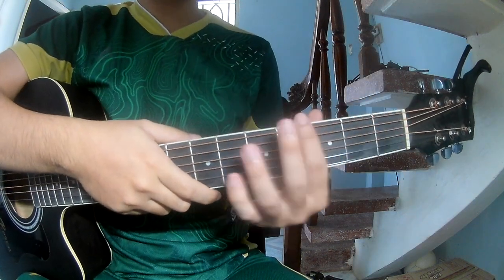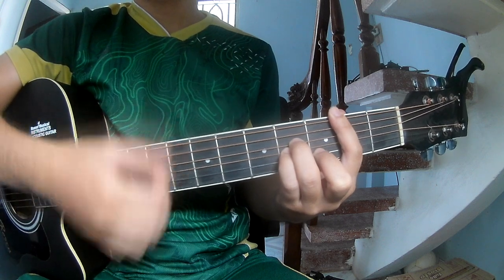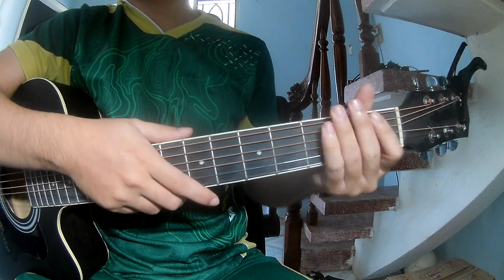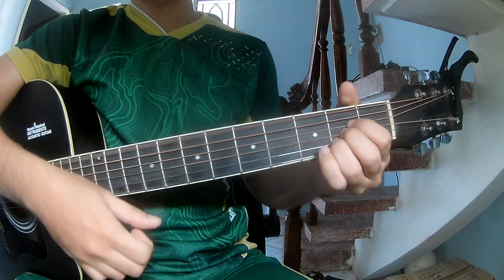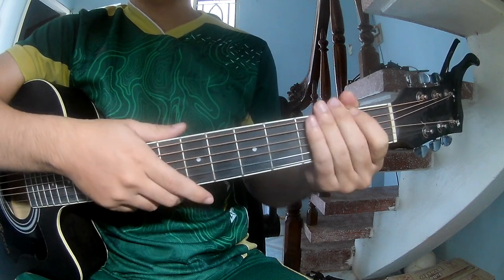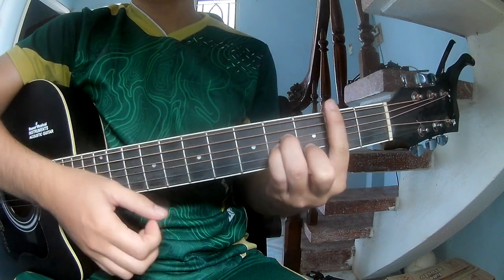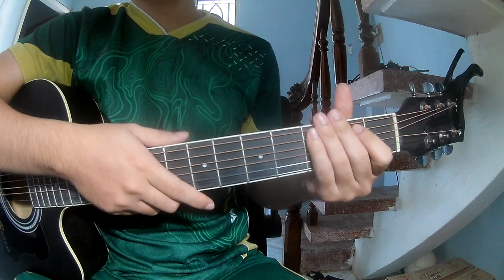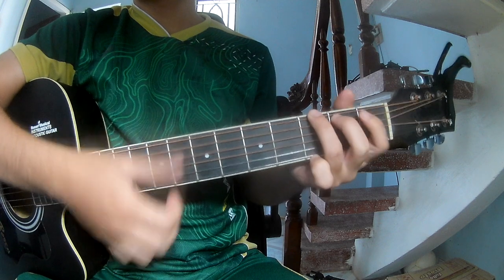How To Play Guitar Showtime By Catfish and the Bottlemen Version 2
Catfish and the Bottlemen - Showtime

Capo 0 with [G] [D] [A] [Bm]

VERSE
[D] [D] [Bm] [Bm]

PRE-CHORUS
[G] [G] [A] [A]

CHORUS OUTRO
[D] [D] [Bm] [G]

BRIDGE
[Bm] [G] [Bm] [G]

Today, I will share with you How To Play Guitar Showtime By Catfish and the Bottlemen Version 2